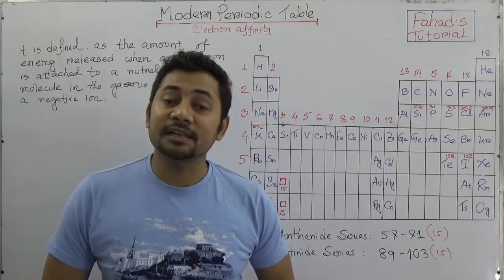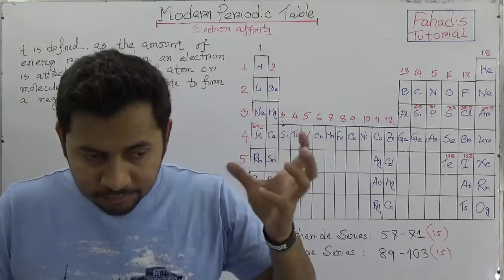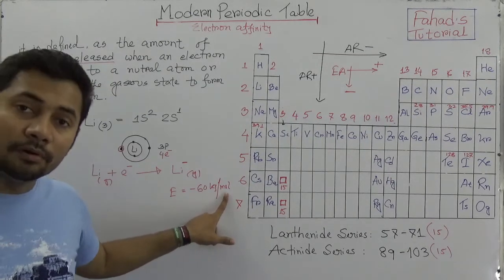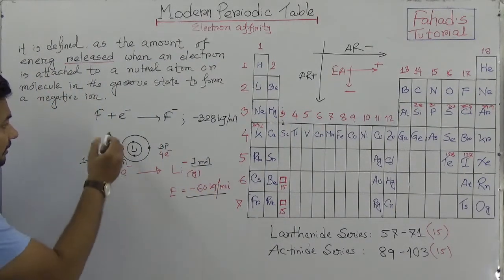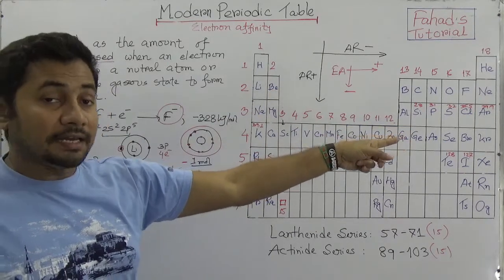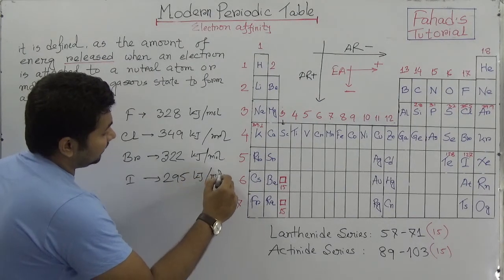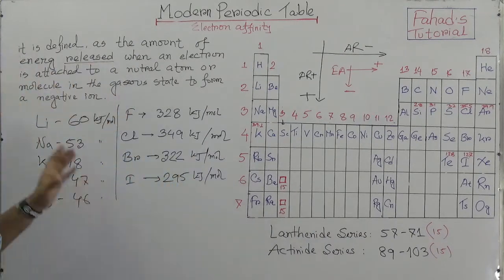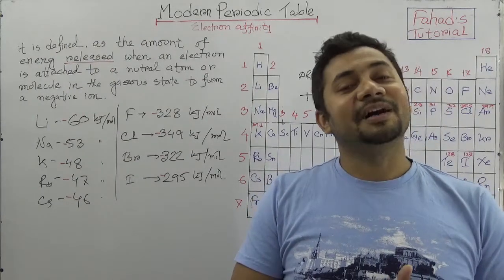07. Electron Affinity | Periodic Property of Element | English Version | Fahad Sir